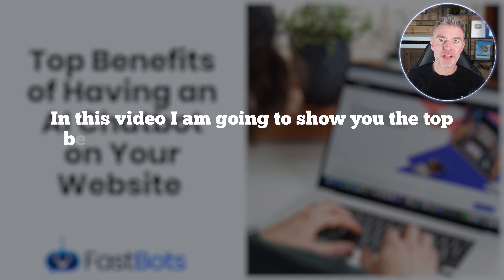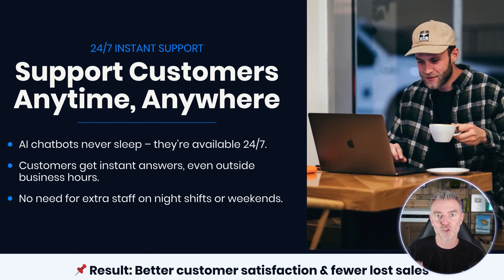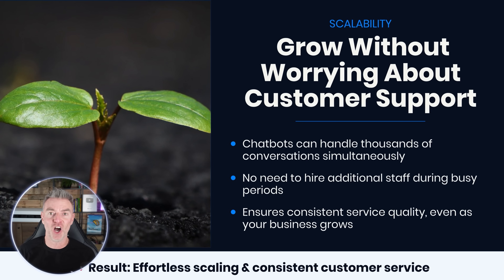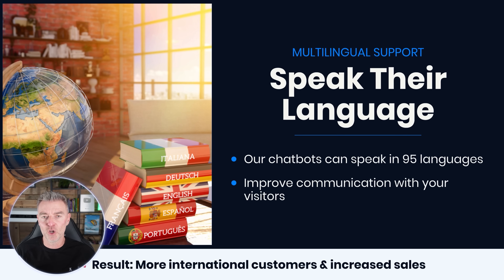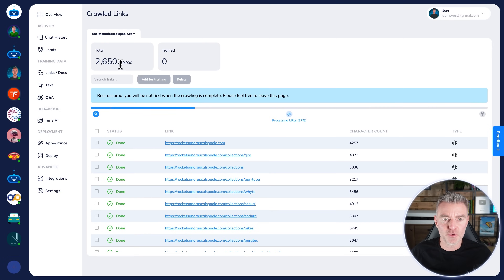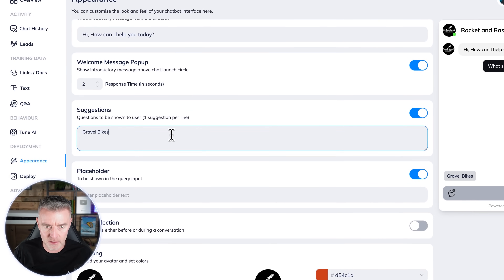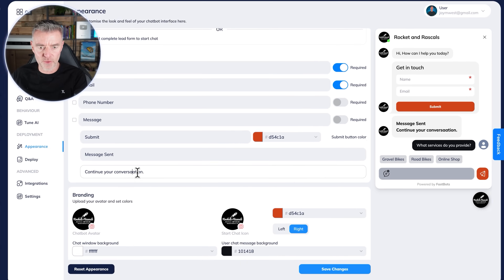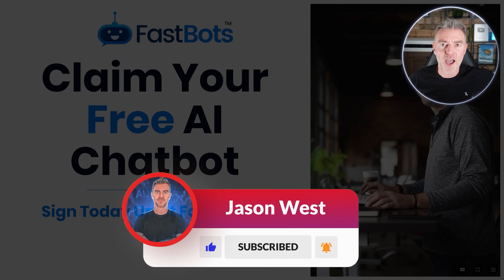Top Reasons To Add an AI Chatbot to Your Website in 2026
It's essential to add an intelligent AI chatbot to your website in 2026 to keep your website visitors happy and engaged. 👉 Get your free ai chatbot for your